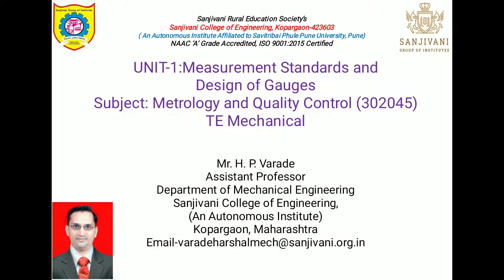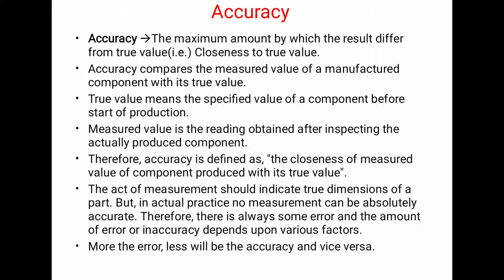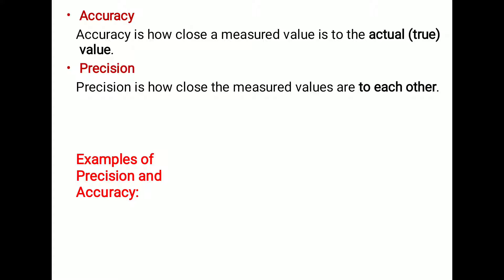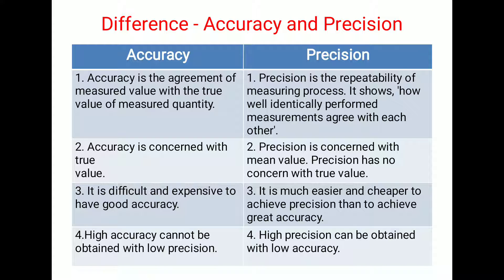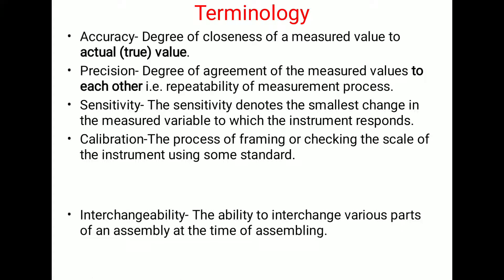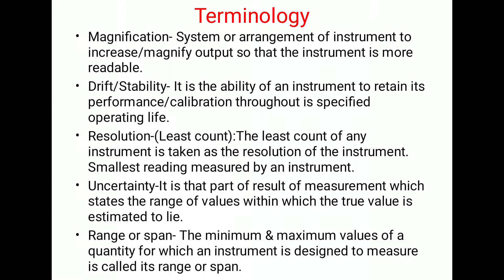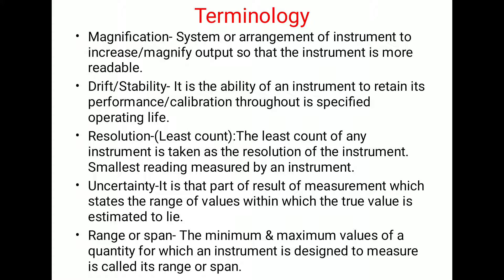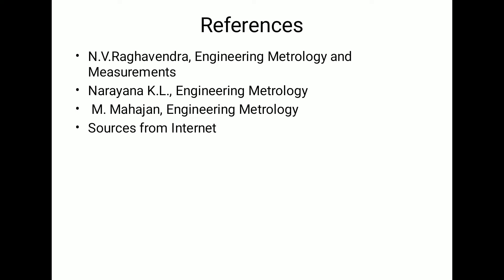Unit-1.03-Terminology in Measurement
This video gives information about various terminologies used in Measurement science.